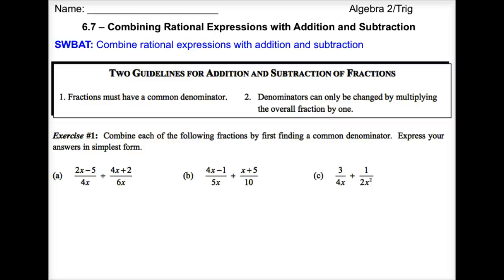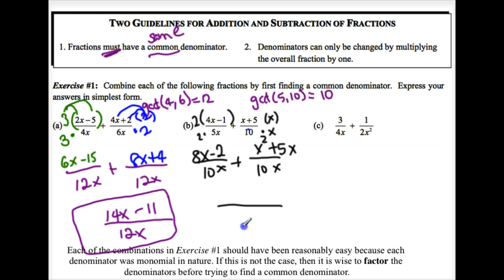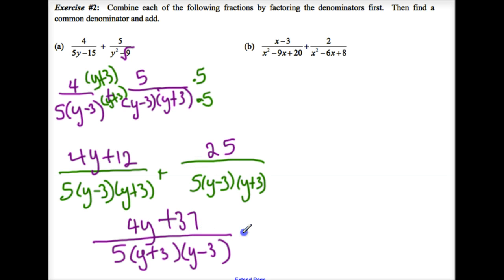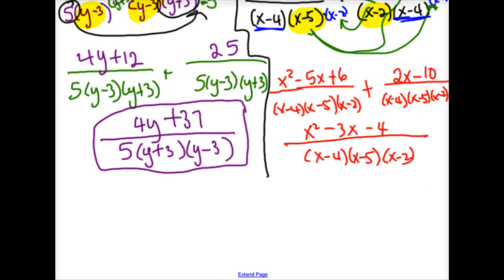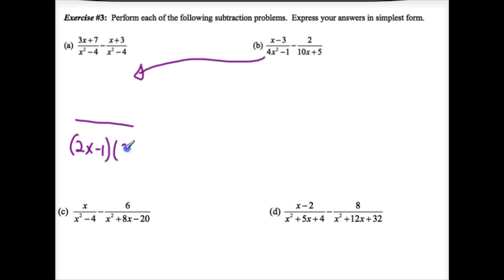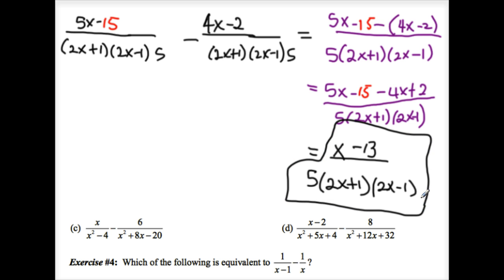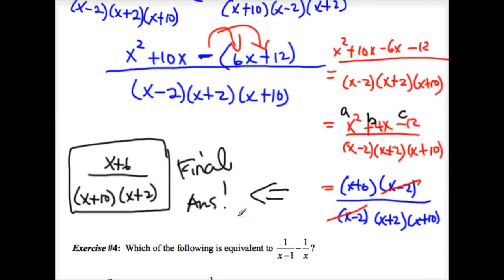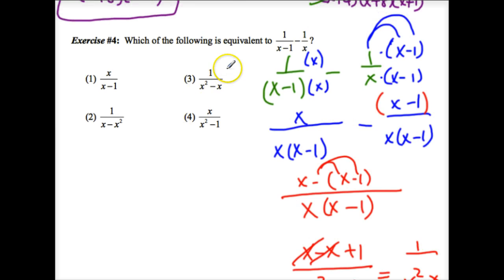6.7: Combinig Expressions with Addition and Subtraction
6.7: Combinig Expressions with Addition and Subtraction